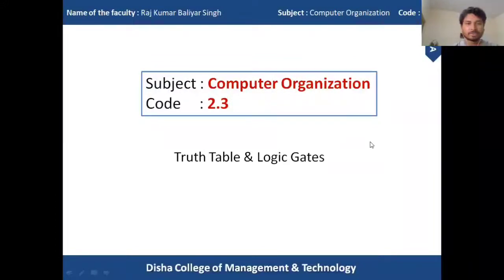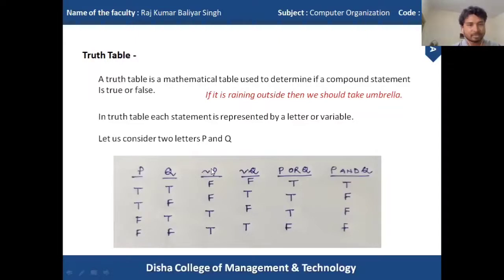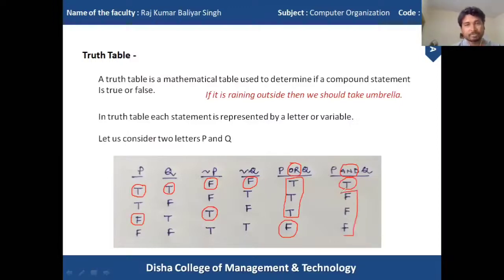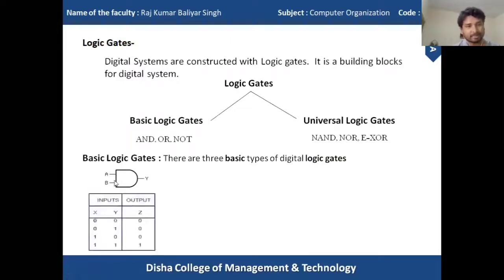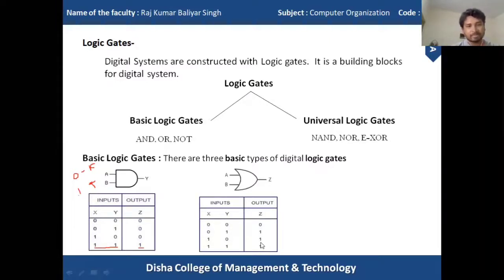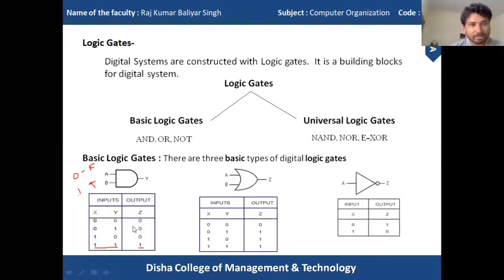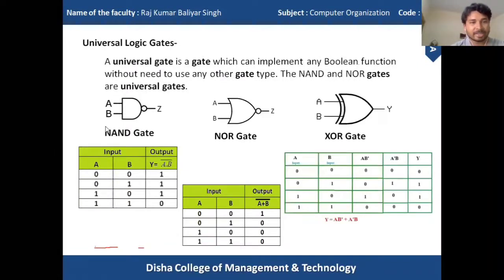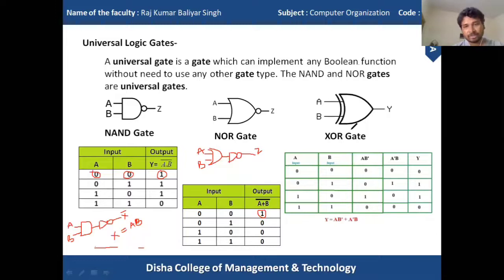Truth table and Logic Gates